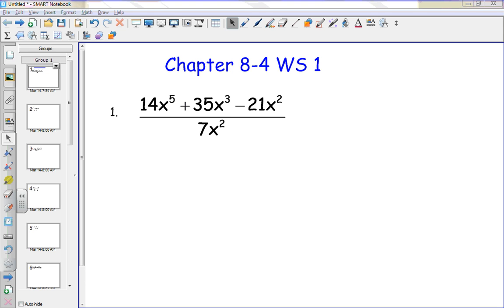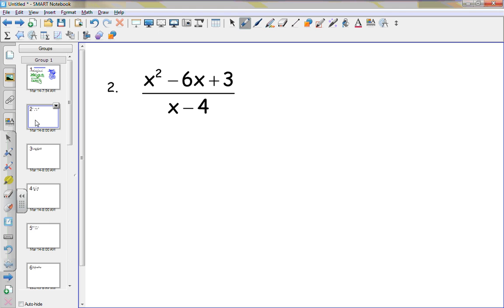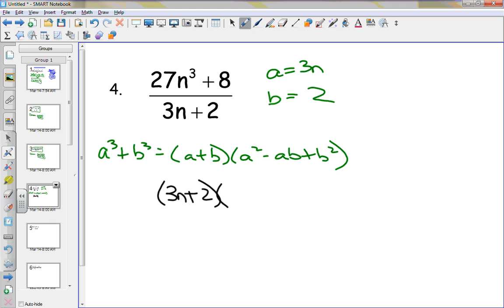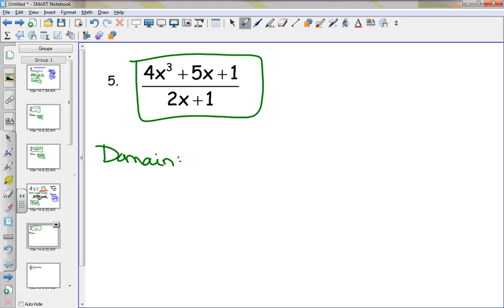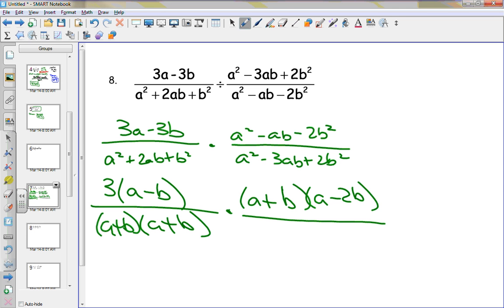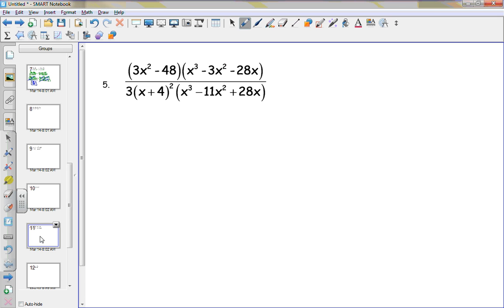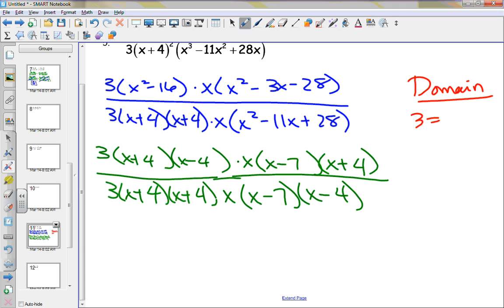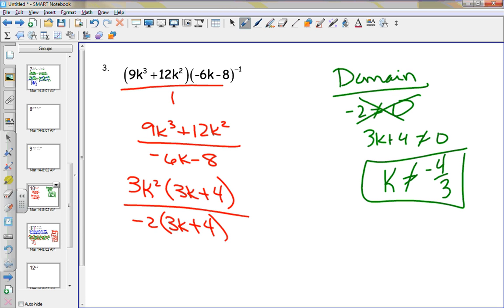Chapter 8-4 WS 2